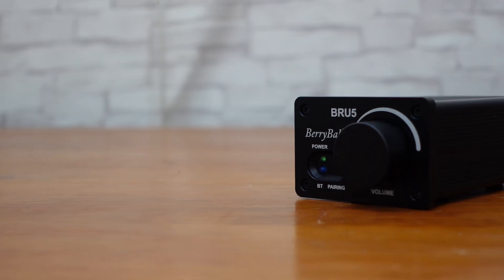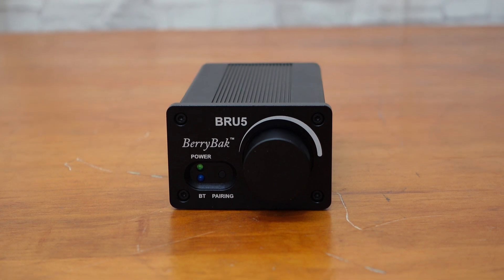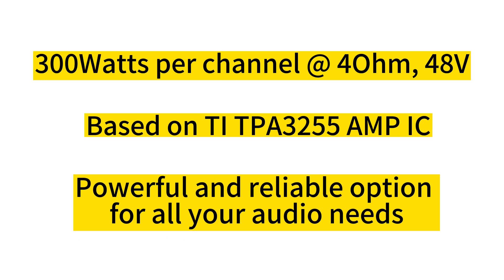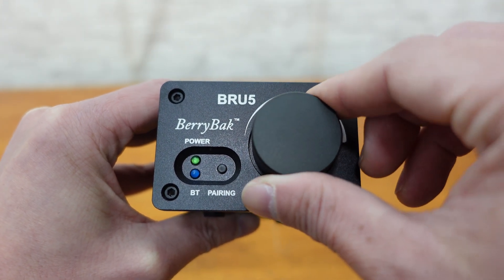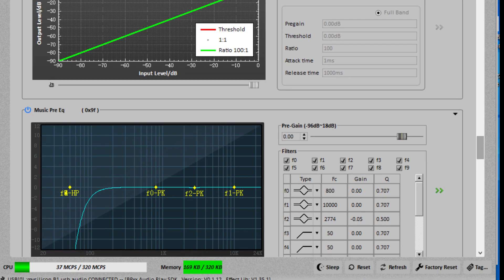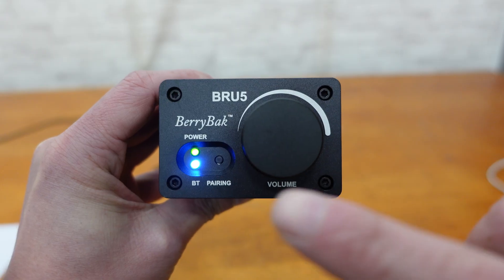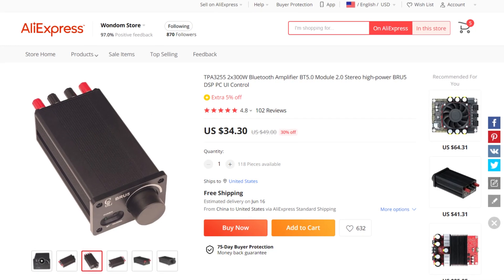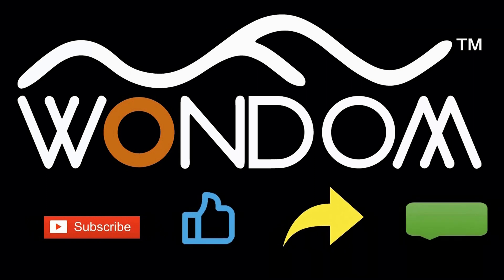TPA3255 Stereo 300W Bluetooth Amplifier Unit Supporting PC UI Control EQ DRC Bass Enhancement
BRU5 is an amplifier unit with an aluminum housing, equipped with Bluetooth module for wireless audio input. It employs TI’s TPA3255 amp IC, delivering 300W per channel into a 4Ohm load with a 48V power supply. Besides that, it supports PC UI control for various functions, such as 20-band EQ adjustment, Bass enhancement, voice cutter, 3D effects, DRC, Voice changer, etc. All the features make BRU5 a powerful and reliable solution for most audio projects like Bluetooth speaker, desktop amplifier, bookshelf speaker.
It only costs US$34.3 on our AliExpress shop for now. Very attractive, isn’t it?